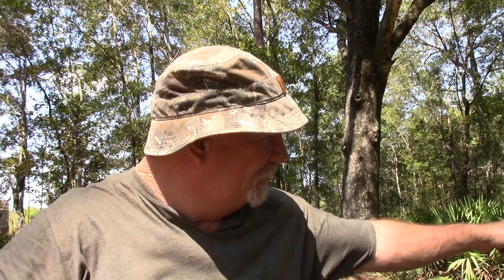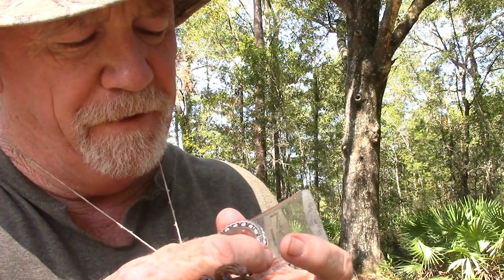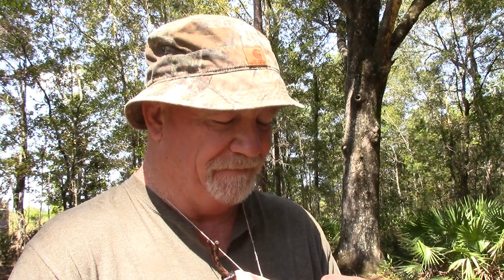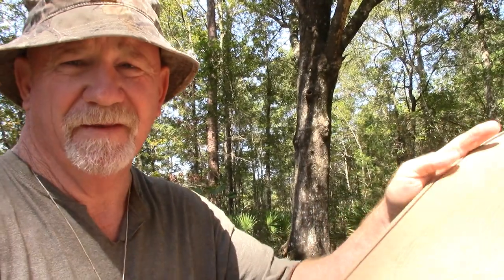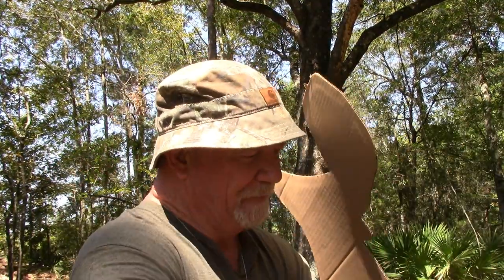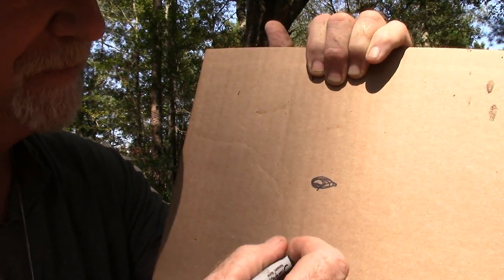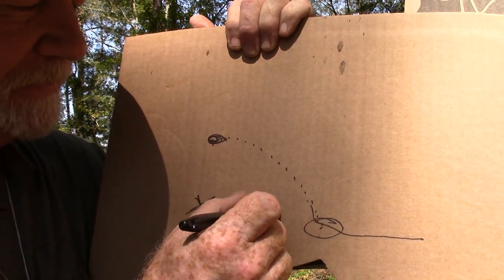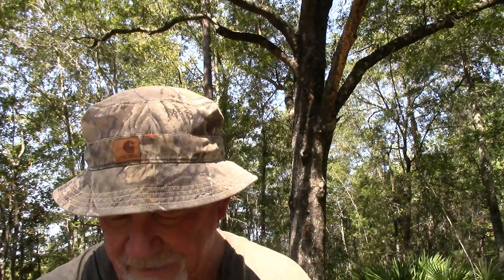Using a Compass to track Deer